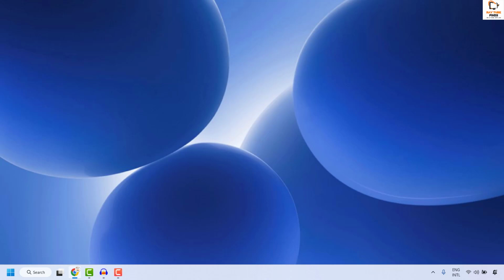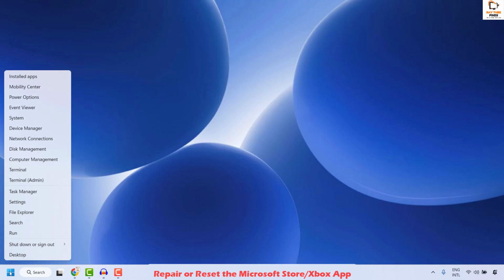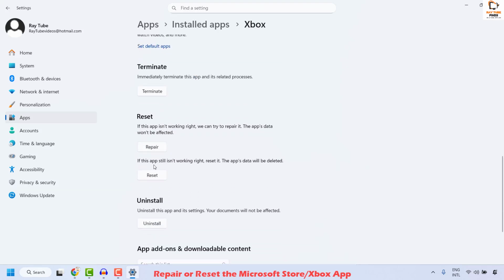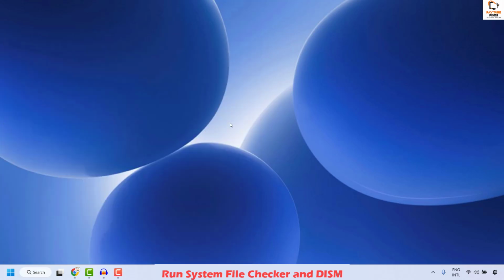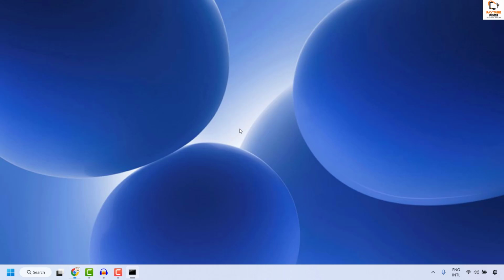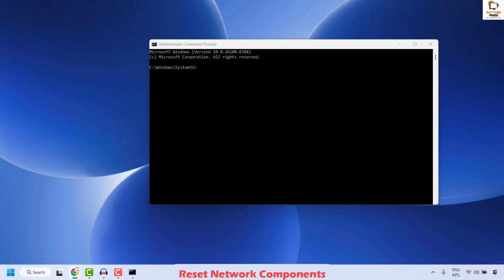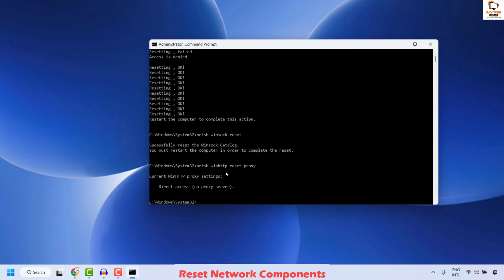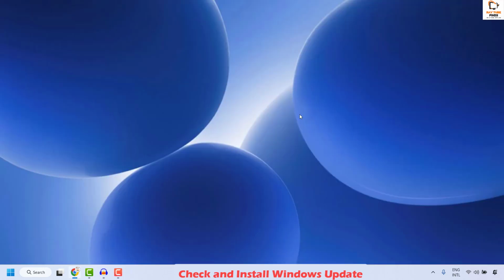Fix Error Code 0x8007003B | Microsoft Store & Xbox App Something Went Wrong on Windows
To fix Error Code 0x8007003B ("Something Went Wrong") on the Microsoft Store or Xbox App in Windows, several proven solutions can help, ranging from resetting the apps to repairing corrupted system and network components.

Recommended Fixes
Run the WSReset Tool:
This resets the Microsoft Store cache. Press the Windows key, type wsreset, and run the tool. A command window will open briefly, and then the Store should relaunch.

Repair or Reset the Microsoft Store/Xbox App:
Go to Settings → Apps → Installed Apps → Microsoft Store (or Xbox App) → Advanced Options → Repair. If this doesn't work, choose Reset.

Run System File Checker and DISM:
Open Command Prompt as administrator and run:

text
sfc /scannow
Then run:

text
DISM /Online /Cleanup-Image /RestoreHealth
Restart after both scans.

Reset Network Components:
Open Command Prompt as administrator and enter, one at a time:

text
ipconfig /release
ipconfig /renew
ipconfig /flushdns

Check Windows Updates:
Make sure your Windows system is up to date. Go to Settings → Update & Security → Windows Update, then check for updates.

Other Steps:

Make sure the date, time, and time zone are set correctly.

Sign in with the same account on both the Microsoft Store and Xbox App.

Restart your PC and try again.

Disable your antivirus or firewall temporarily if you suspect it's interfering.

If these steps don’t resolve the error, consider restoring your PC to an earlier point or reinstalling the affected app.

microsoft store error encountered one of the update service is not running properly